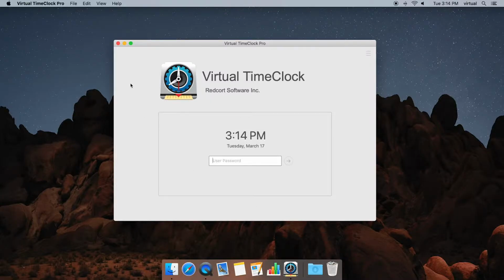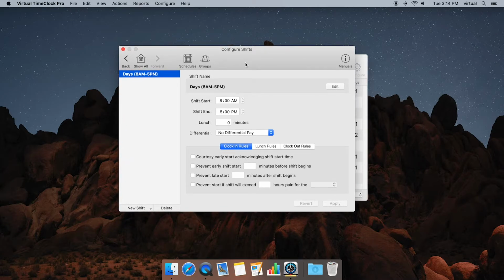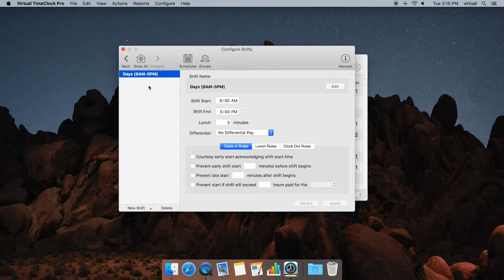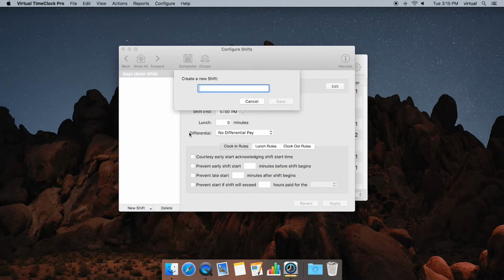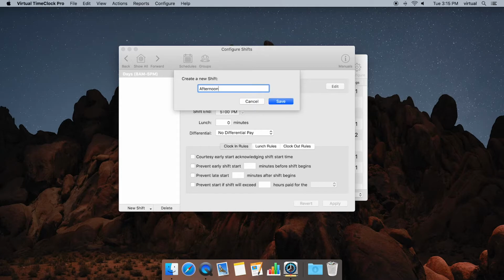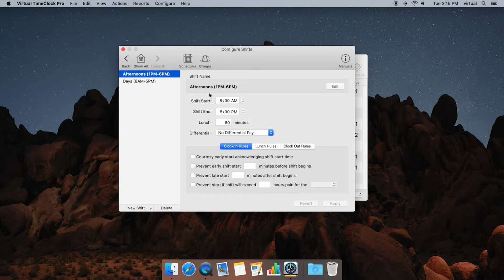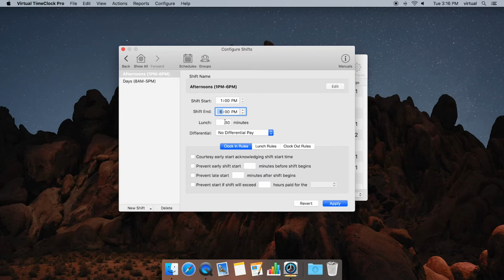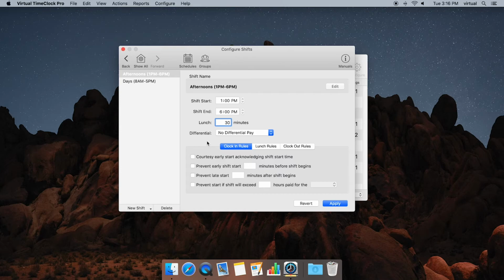Virtual TimeClock Training - Creating Shifts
In this Virtual TimeClock training video, we cover how to create a new shift for applying clock in and out rules.